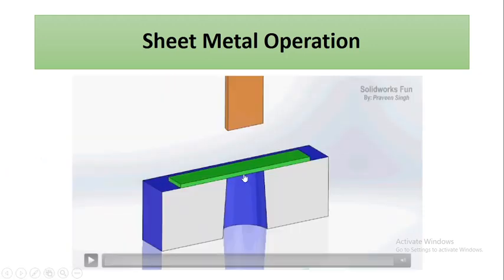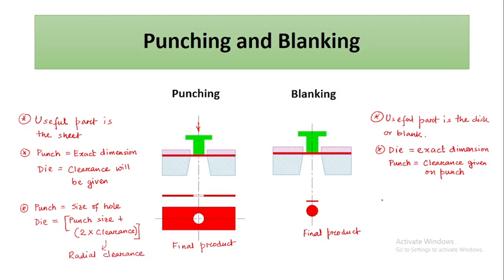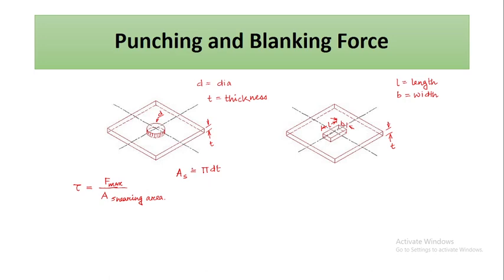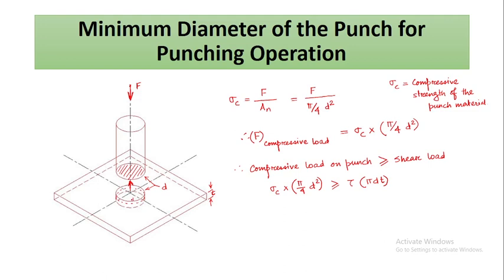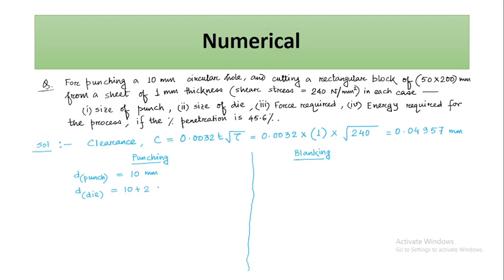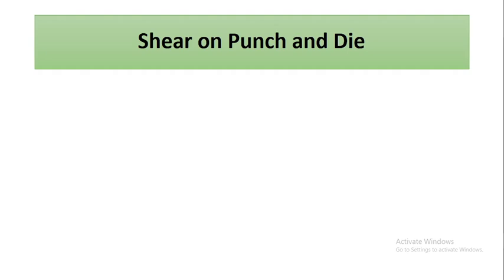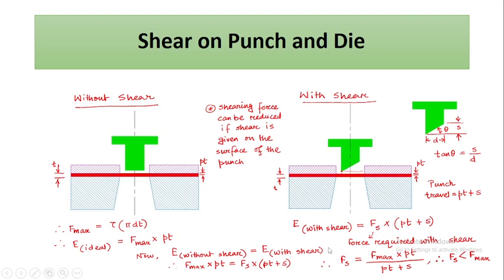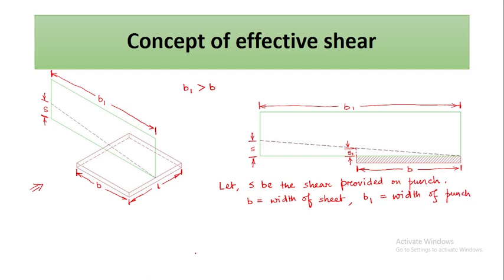Sheet metal operation | Punching and Blanking | Manufacturing Processes